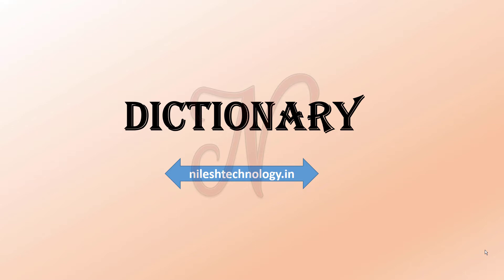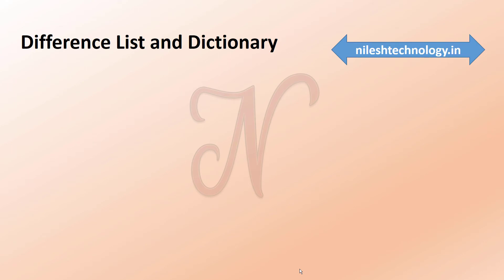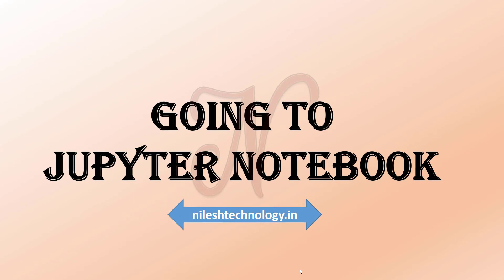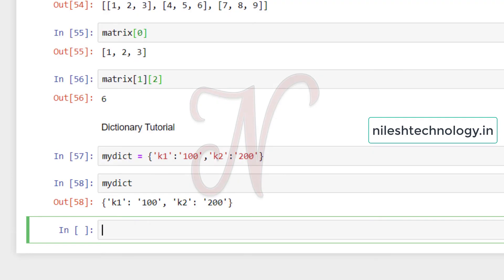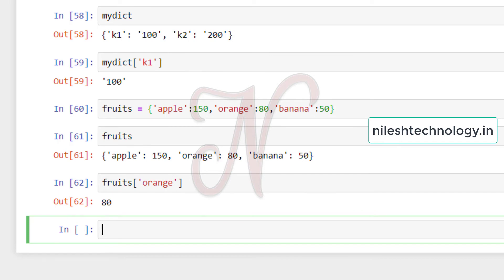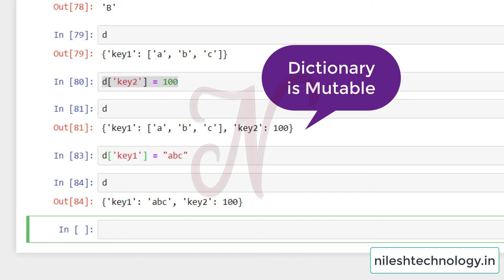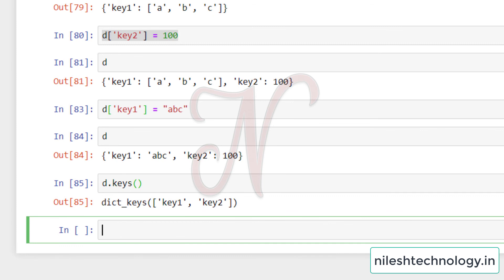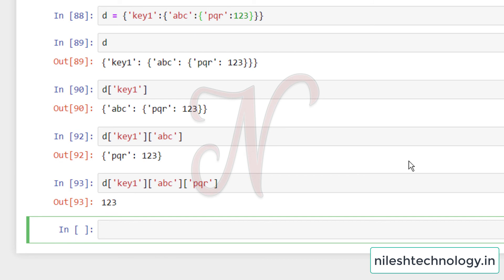Python Dictionary Tutorial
What is dictionary in python
python dictionary